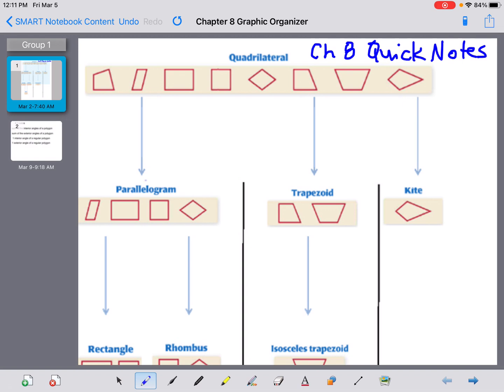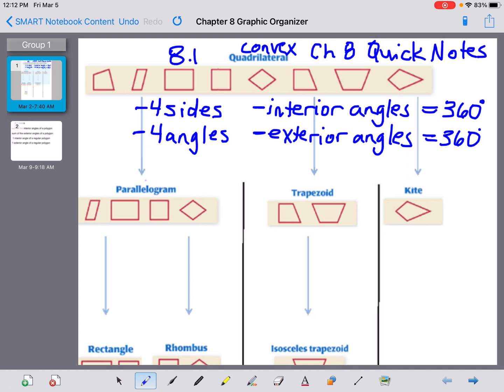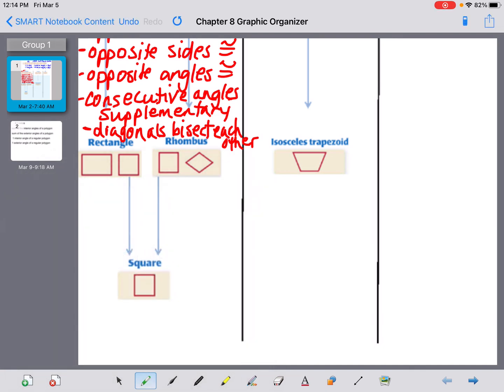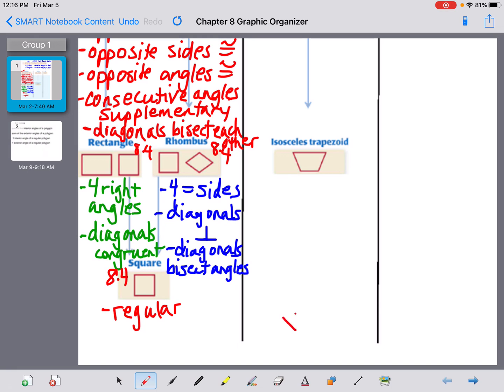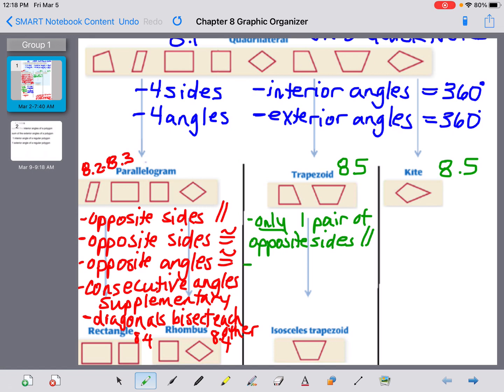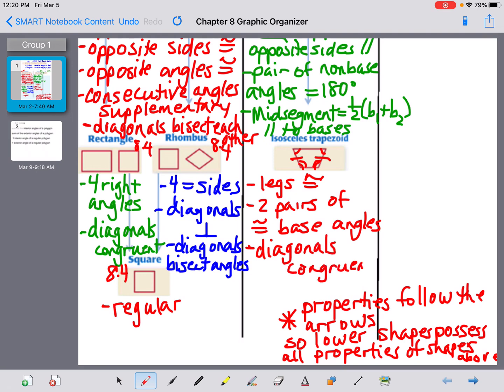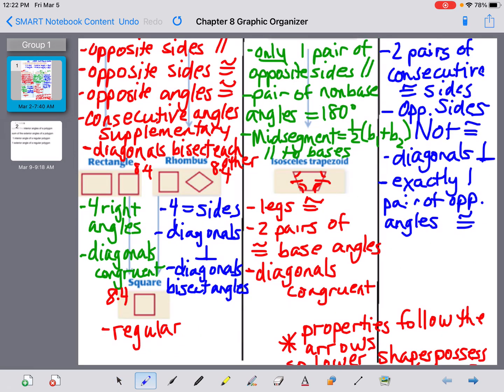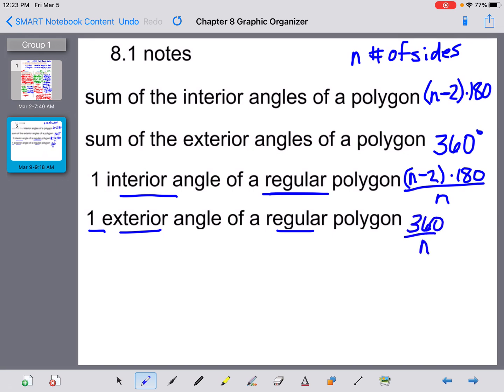Geometry Chapter 8 Gold Quick Notes